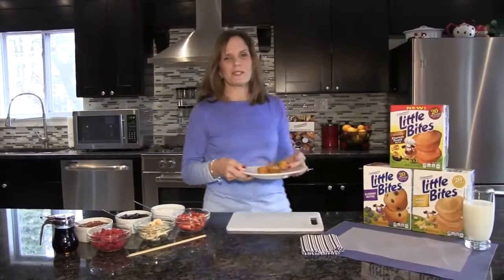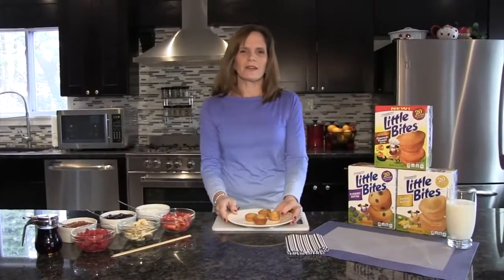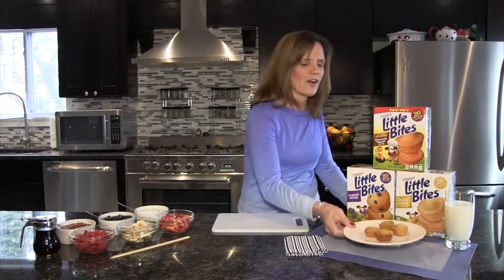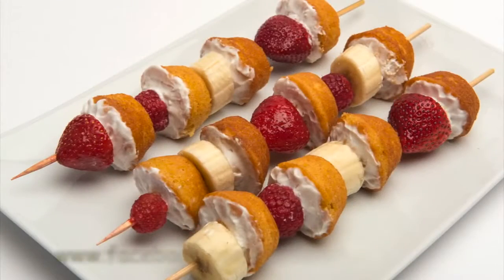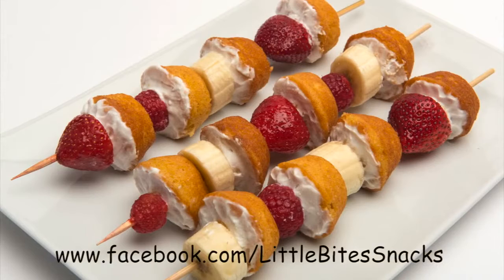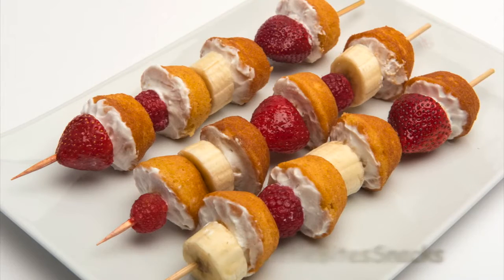Little Bites® French Toast Breakfast Skewers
Rise and shine! Maureen Sticco, Director of Marketing for Entenmann's®, introduces the new Entenmann's® Little Bites® French Toast Muffins and a shows how to make DIY Entenmann's® Little Bites® French Toast Breakfast Skewers.

You'll Need:
- Entenmann's® Little Bites® French Toast Muffins
- Raspberries
- Strawberries
- Bananas
- Greek yogurt
- Skewers